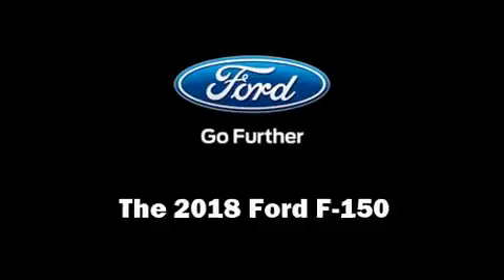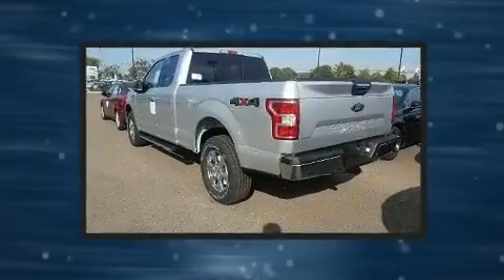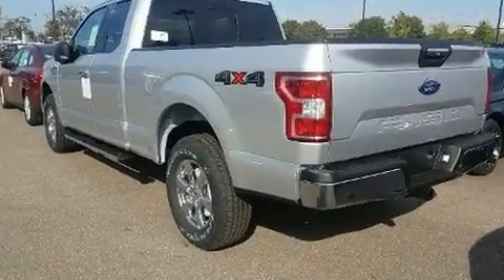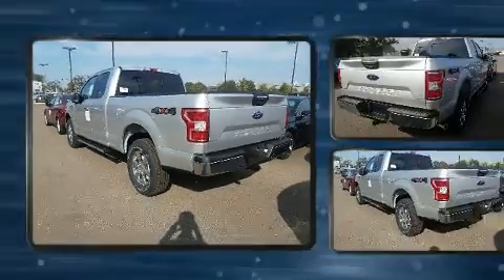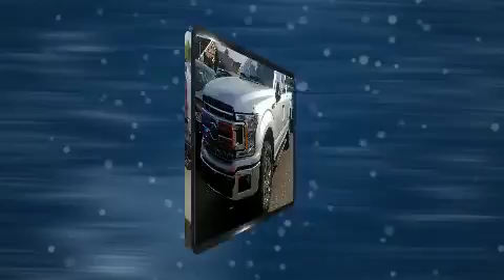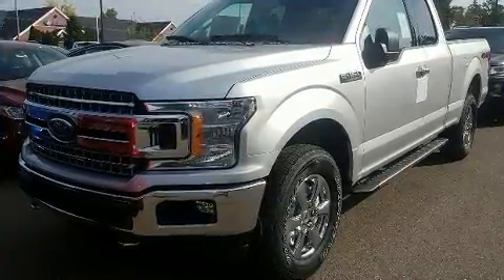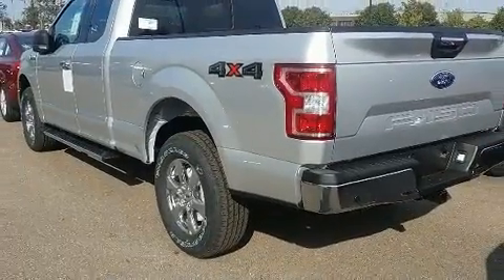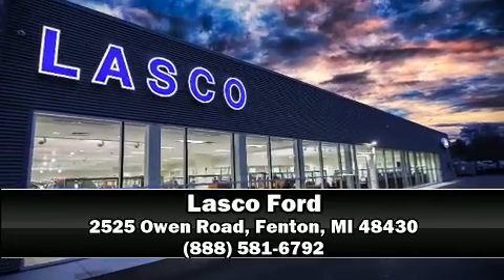2018 Ford F-150 XLT in Fenton, MI 48430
Lasco Ford
2525 Owen Road

Take command of the road in the 2018 Ford F-150. All of the following features are included: 1-touch window functionality, adjustable headrests in all seating positions, a power seat, a rear step bumper, automatic dimming door mirrors, heated seats, and remote keyless entry. Power adjustable pedals allow the driver to optimize his or her driving position, enhancing visibility, comfort and safety. Premium sound drives 7 speakers, providing you and your passengers a sensational audio experience. Ford also prioritized safety and security by including: dual front impact airbags with occupant sensing airbag, front side impact airbags, traction control, ignition disabling, and 4 wheel disc brakes with ABS. Brake assist technology provides extra pressure when applying the brakes. We have a skilled and knowledgeable sales staff with many years of experience satisfying our customers needs. They'll work with you to find the right vehicle at a price you can afford. Come on in and take a test drive!